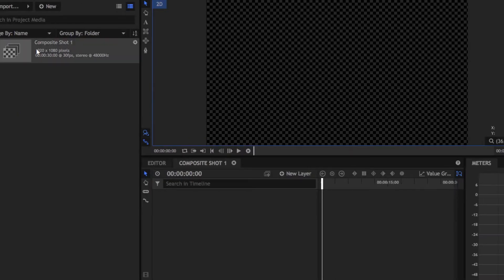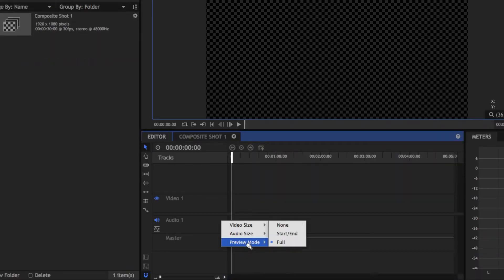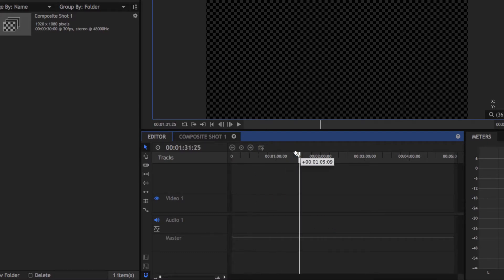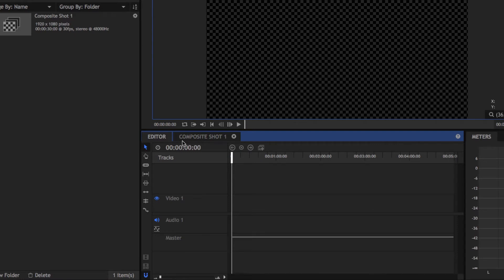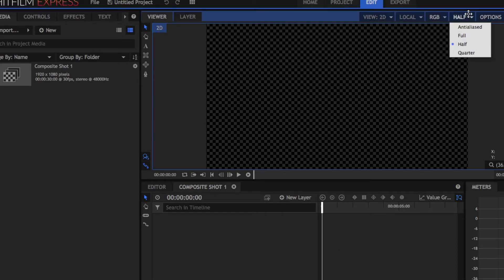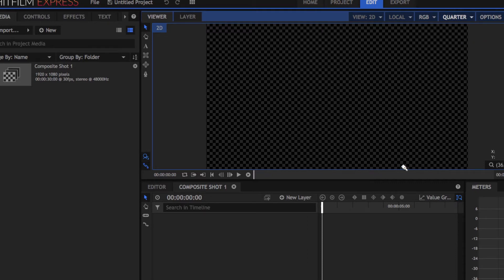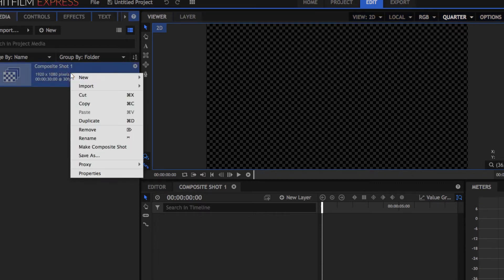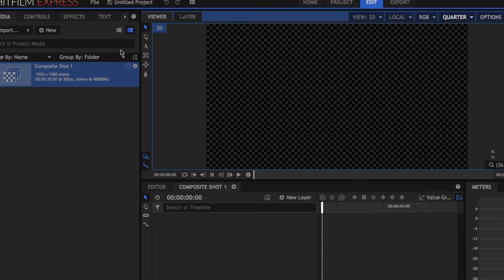How To Fix Lag In Hitfilm 4 Express & A Giveaway